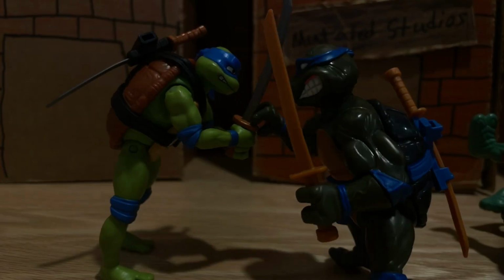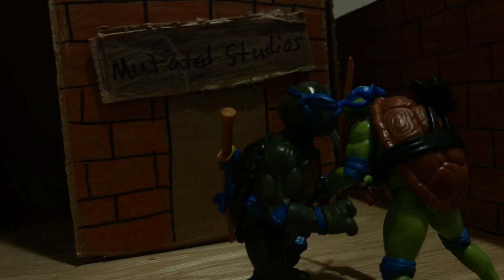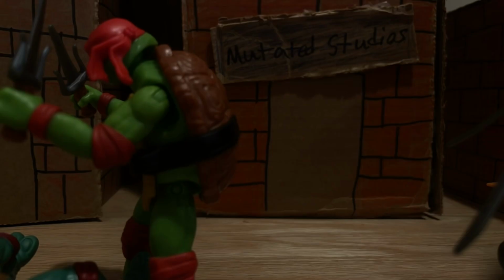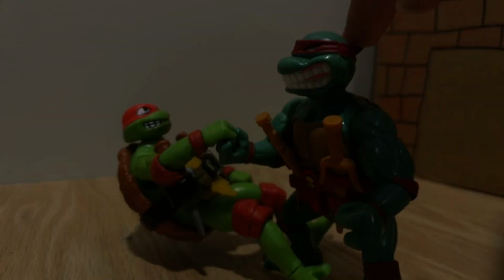I Tried The Stop Motion Speed Challenge (TMNT stop motion)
To keep all of you entertained while y’all wait for tmnt episode3 stopmotion (comedy stopmotion challenge) ​⁠idea by@AnimationBreak and big thanks to ​⁠@GuyThatDoesStuff2604